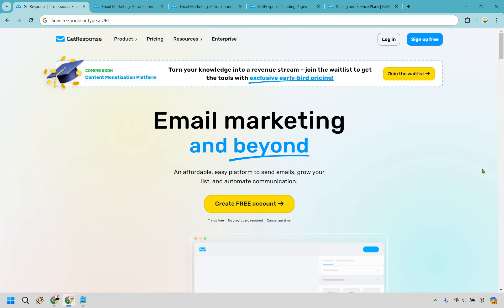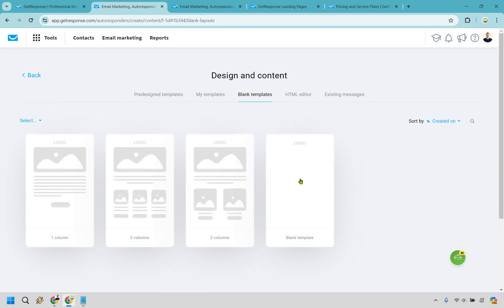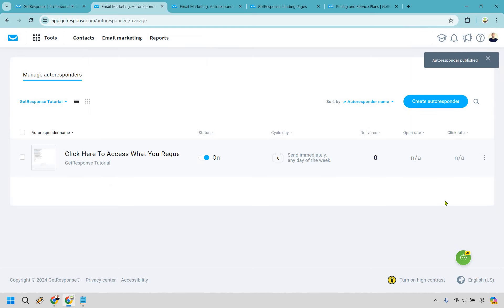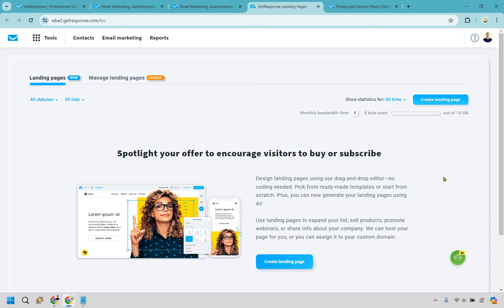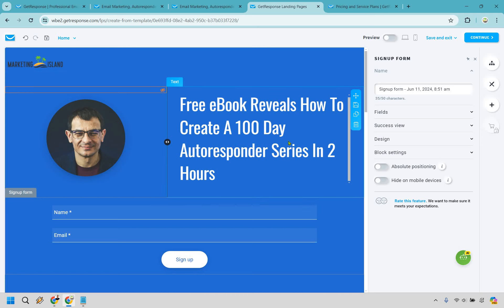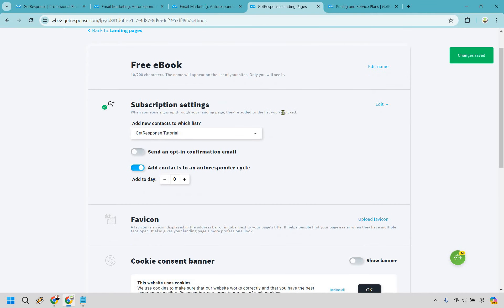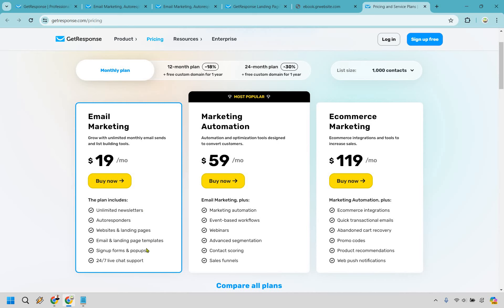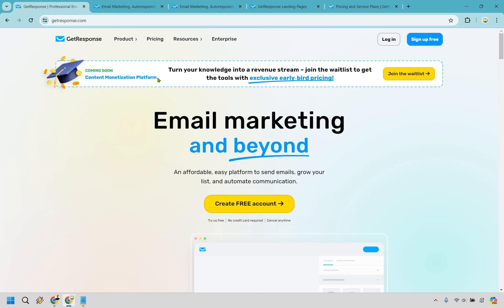GetResponse Review 2024 (GetResponse Features Demo)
GetResponse Review 2024

👋 Hey there! Thanks for checking out my "GetResponse Review" video. Here's what I'll be covering for you:

🏝️ GetResponse Best Features: Set sail with me as we explore the best features of GetResponse, the ultimate email marketing platform. I’ll highlight the standout tools and functionalities that make GetResponse a treasure trove for marketers.

🏝️ GetResponse Pricing: Next, we’ll dive into the pricing plans of GetResponse. Discover the different tiers and find out which one offers the best value for your marketing journey, ensuring you get the most bang for your buck.

🔍 I hope that you enjoy the video, and be sure to click the thumbs up button if it helped you out in any way, shape, or form. It's like sending a friendly wave across the digital seas.

So, grab your compass and let's set sail to uncover the treasures of GetResponse. Ready to make your email marketing journey as smooth as a tropical breeze? Let’s dive in!